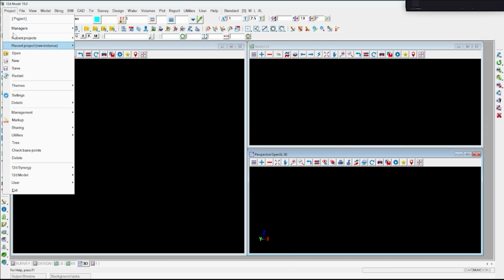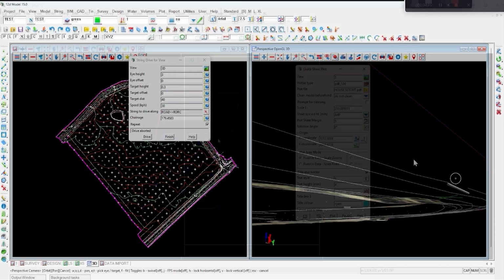12dModel 15 – Getting Started for Surveying | Free Self-Paced Online Training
Learn how to use 12d Model 15 for Surveying – free of charge
The Civil and Surveying Institute now offers a Self-Paced Online Training (SPOT) course:
12d Model 15 – Getting Started for Surveying.

This introduction video gives you an overview of what you’ll learn in the full course — including how to manage survey data, perform setout and pickup operations, and prepare outputs for practical field applications using 12d Model 15.
If you’d like to study everything shown in this video, simply register — it’s completely free.

Once enrolled, you’ll gain access to:
✅ 2 hours 10 minutes of on-demand video lessons
✅ Certificate of Completion (issued automatically upon finishing)
✅ Download link for 12d Model v15 and a licence valid for up to 3 months
✅ Hands-on demonstrations, practical workflows, and clear explanations

Course highlights include:
• Navigating the 12d Model 15 interface
• Importing and managing survey data
• Creating and editing strings
• Generating triangulations and surface models
• Calculating stockpile volumes
• Completing setout and pickup tasks for the field

📘 Course Type: Self-Paced Online Training
💡 Prerequisites: None required (12d Model 15 – Fundamentals recommended)
🏆 Certificate: Automatically awarded upon course completion

Start learning today — at your own pace — and gain confidence using 12d Model 15 for surveying projects.